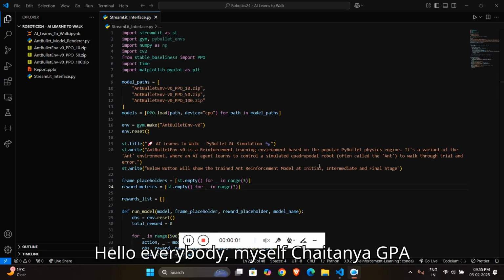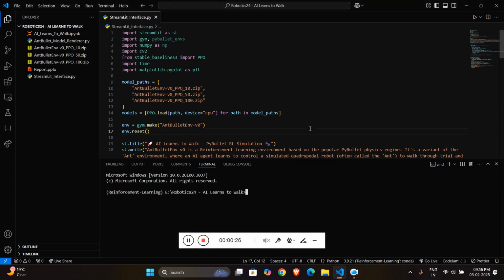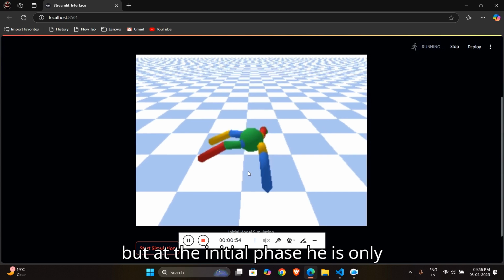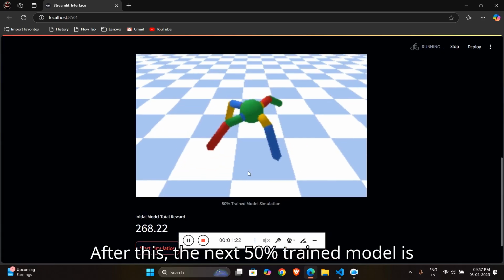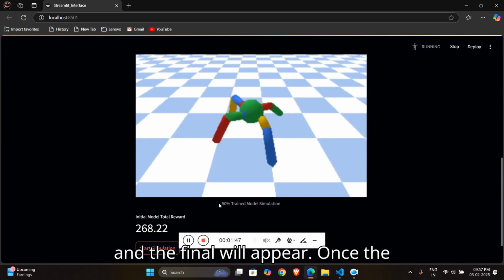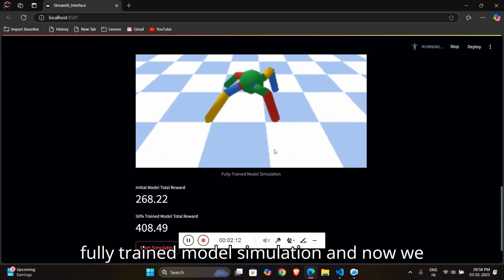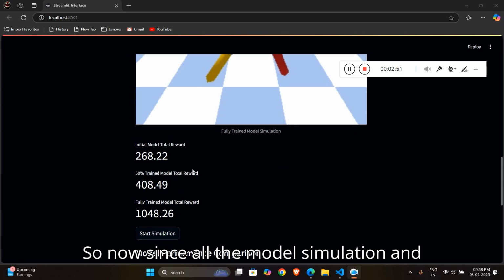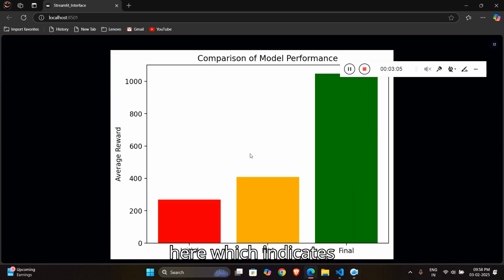AI Learns to Walk | Reinforcement Learning for Quadruped Locomotion | Robotics Club MNNIT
Video demonstration of AI Learns to Walk, an Annual Project under Robotics Club MNNIT.

About the Project:
AI Learns to Walk is a simulation-based project that explores autonomous locomotion using Artificial Intelligence and Reinforcement Learning. A simulated quadruped agent is trained to learn walking and balance through continuous interaction with its environment.

Using a reward-and-penalty mechanism, the agent receives positive feedback for forward progress and maintaining balance, while being penalized for falling or inefficient movement. Over successive training iterations, it learns effective locomotion without relying on manually programmed movement logic.

Technologies: Python | Reinforcement Learning | PPO | PyBullet | Machine Learning

Regards,
Robotics Club MNNIT